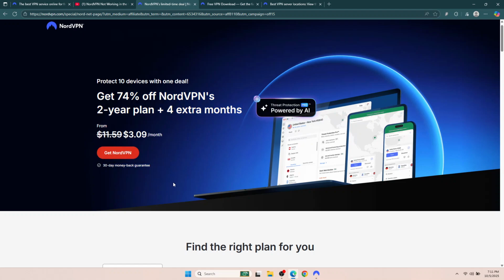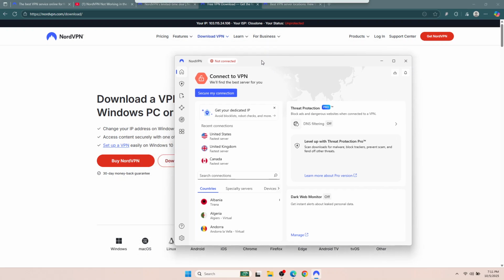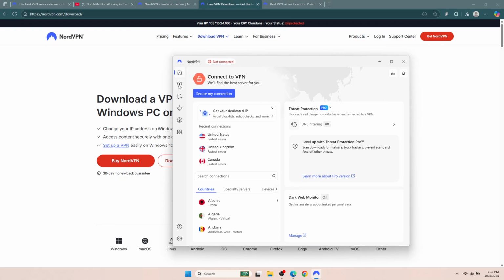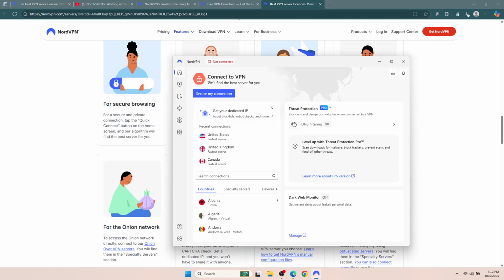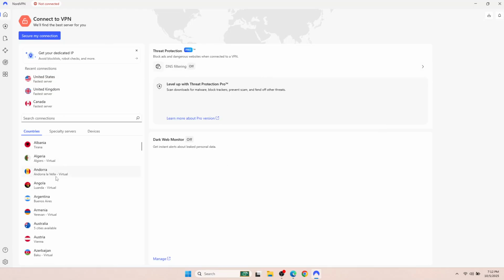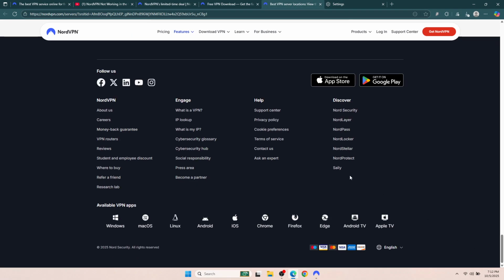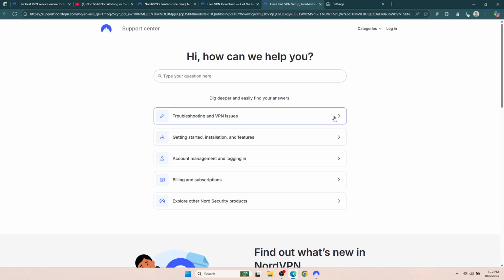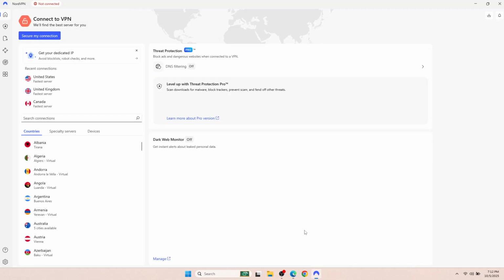Why Does NordVPN Say “Unprotected”? (Full Fix & Explanation – 2025 Guide)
If your NordVPN status shows “Unprotected”, don’t worry — it doesn’t mean something’s broken. In this video, I’ll explain exactly what that message means and how to fix it in just a few steps.

✅ Here’s what you’ll learn:

- What “Unprotected” actually means on the NordVPN website.
- How to properly connect to a VPN server.
- What to do if the page still says “Unprotected.”